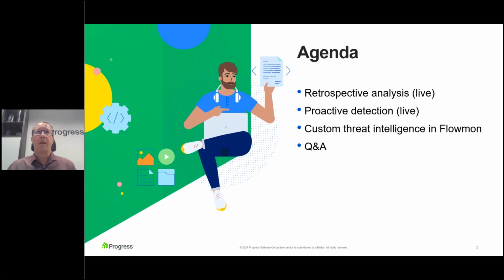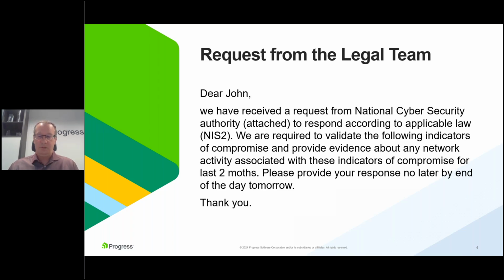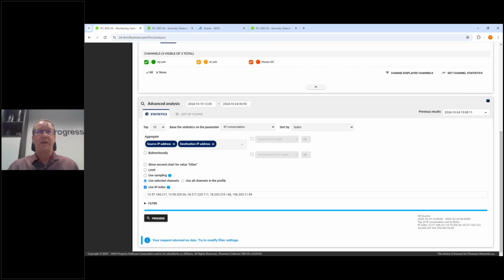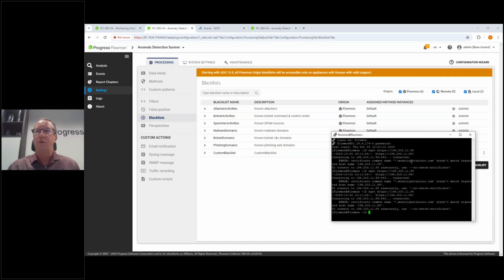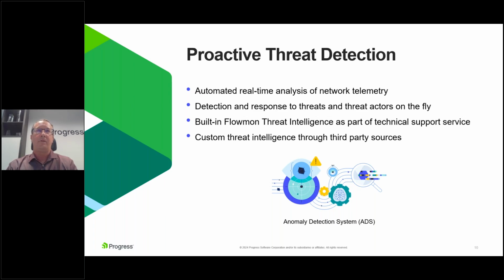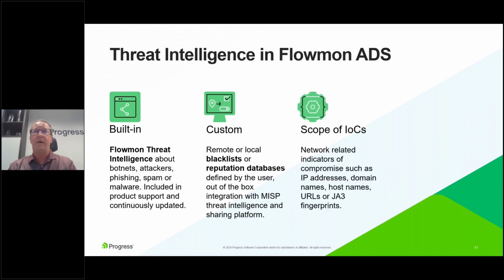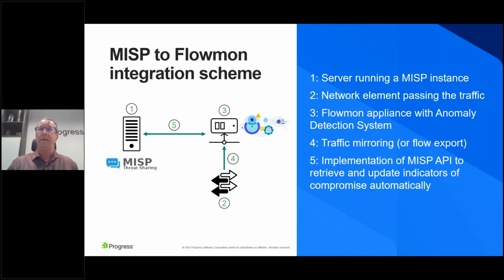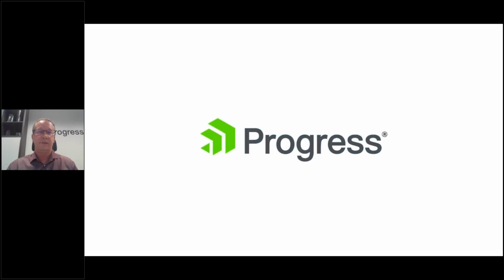Mastering Threat Hunting and Custom Threat Intelligence Integration with Flowmon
In this webinar, we will demonstrate the powerful capabilities of Flowmon, focusing on:

- The key techniques for effective threat hunting using Flowmon forensic traffic analysis capabilities.
- The different sources of custom threat intelligence that can be seamlessly integrated into Flowmon to enhance detection and response.
-A practical walkthrough of configuring custom blacklists in the Flowmon ADS and live demo of restrospective analysis searching for indicators of compromise.

Watch now!